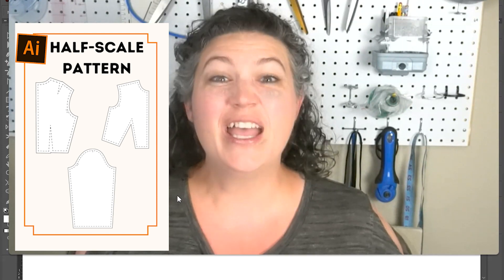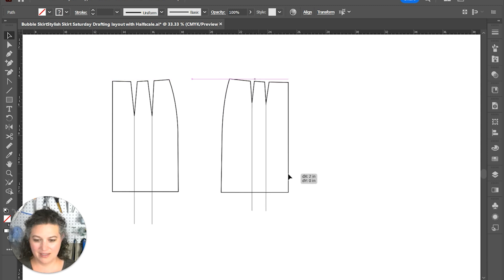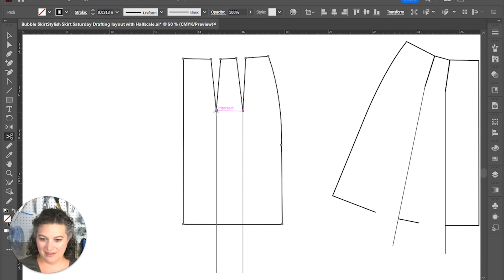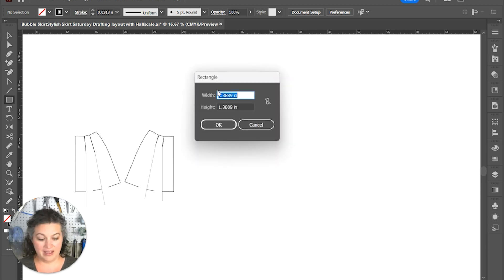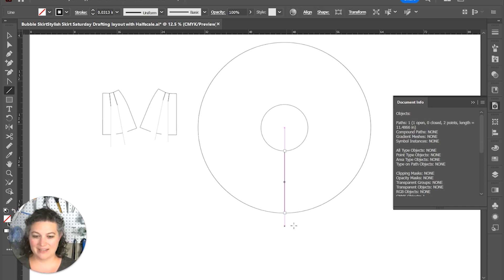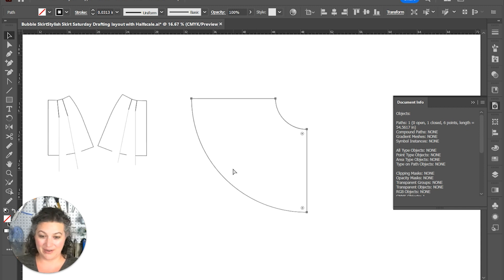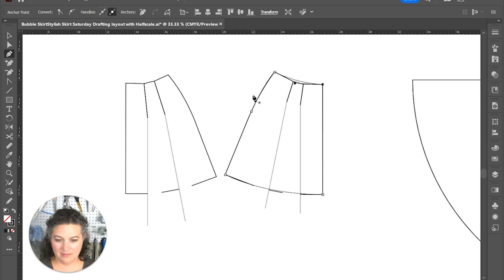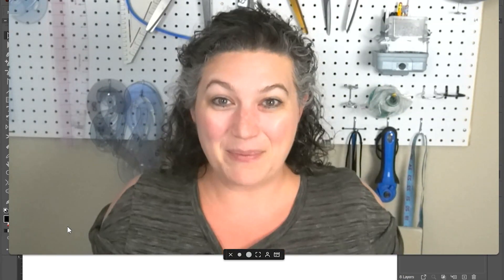Master the Bubble Skirt Design in Adobe Illustrator | Step-by-Step Tutorial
Are you ready to learn how to master the bubble skirt design in Adobe Illustrator? This step-by-step tutorial will provide you with all the tips and tricks you need to start creating stunning pattern drafting designs. Join us as we take you through an easy-to-follow process, perfecting your skills in no time! So get your pencils and paper ready, and let’s get started on mastering pattern drafting in Illustrator, with the help of this amazing bubble skirt design tutorial.